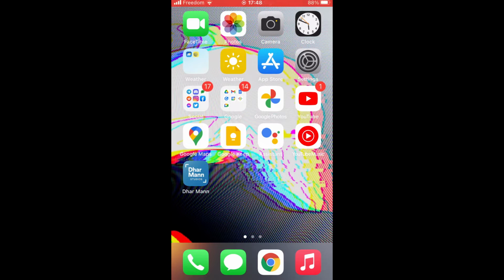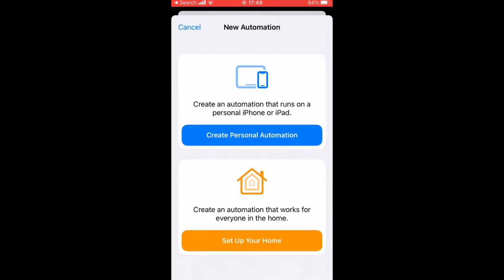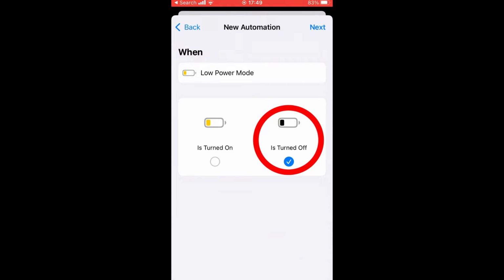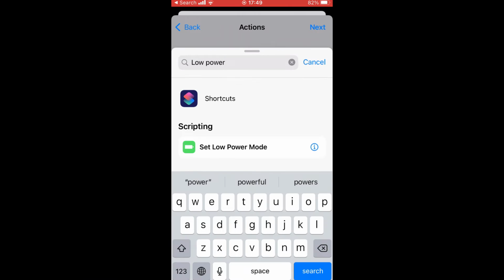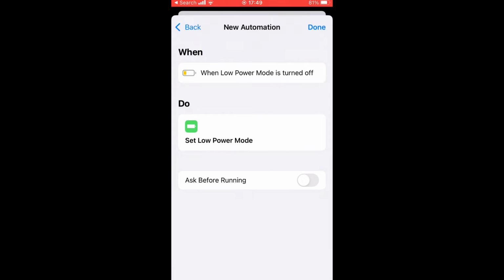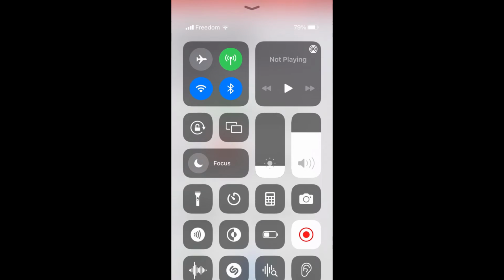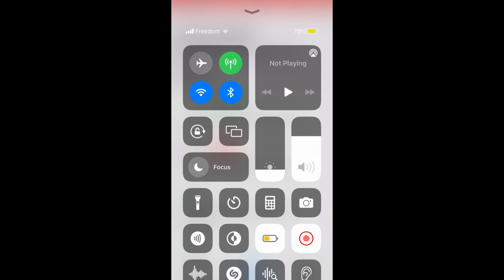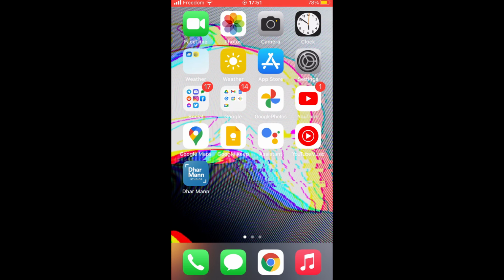Stop Low Power Mode From Turning Off - Keep It On After 80% FOREVER [Works in 2024]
This video covers how to keep Low Power Mode on forever, essentially preventing it from turning off when you charge past 80% or when you accidentally turn it off. You may still get a notification saying the battery was sufficiently charged. Don't worry. Low Power Mode is immediately turned back on afterwards.